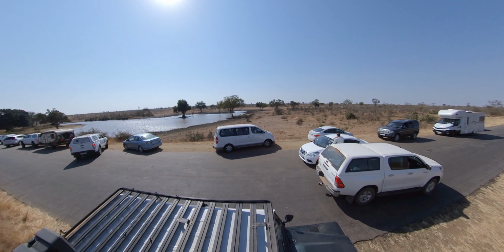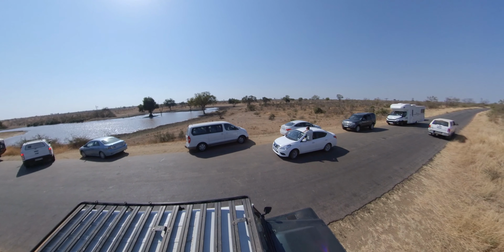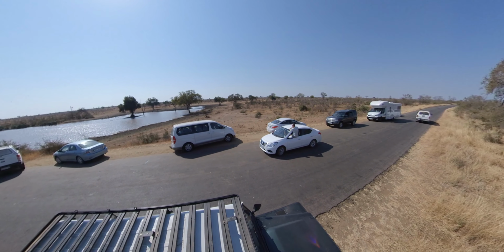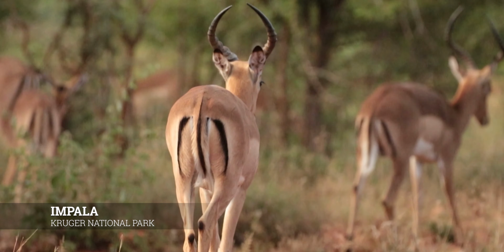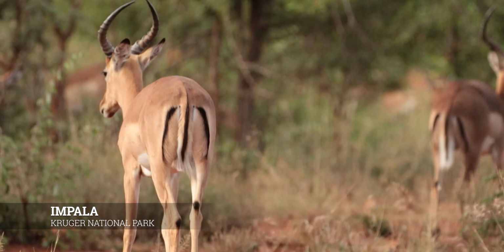PLANNING A SELF DRIVE SAFARI IN KRUGER NATIONAL PARK SOUTH AFRICA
If you are interested in wildlife and safari photography then think hard about planning a self drive safari in Kruger National Park, South Africa. It can be daunting to plan your own travel but South Africa is an ideal starter country, with good roads, accommodation and tourism infrastructure - it's also comparatively cheap. I'll explain how to visit Kruger Park and the desert regions of the Kgalagadi for wildlife photography. How to choose the best lens for safari, camera settings, what gear to take, how to find and approach wildlife and how to position and drive your car on safari to get the best shots of wildlife.

👉🏻 Check out the Wildlife Toolkit - remove the guess work and learn to use a structured workflow and custom profiles to make beautiful images.

📸 Canon R5 Colour Profiles: Improve the colours from your R5 with custom profiles.

📸 Canon R6 Colour Profiles: Improve the colours from your R6 with custom profiles.

📸 Cameras
main camera
second camera
vlog camera
vehicle camera
360 camera

second lens
astro lens
macro lens
favourite lens
macro TS lens
favourite landscape lens

video head
main tripod
second tripod
filter kit
recommended card for Canon R5
recommended cards for Canon R6
recommended card reader

📖CHAPTERS

0:00 Introduction
0:44 RESEARCH YOUR SAFARI AFRICA IS A BIG CONTINENT
1:32 CAPE BUFFALO
1:44 SELF-DRIVE SAFARI CAN YOU SAFARI INDEPENDENTLY?
1:50 CHAPMANS'S PEAK DRIVE, WESTERN CAPE
2:35 AFRICAN ELEPHANT KRUGER NATIONAL PARK
3:28 BOOKING ONLINE CAN YOU BOOK ACCOMMODATION INDEPENDENTLY
4:41 CAMERA GEAR WHAT TO TAKE ON SAFARI?
4:55 WHITE RHINOCEROUS LOCATION NOT DISCLOSED
5:10 HIGHVELD GRASSLANDS RIETVLEI MUNICIPAL RESERVE, PRETORIA
5:21 GIRAFFE SKUKUZA, KRUGER NATIONAL PARK
5:36 LEOPARD OLIFANTS, KRUGER NATIONAL PARK
6:03 SPRINGBOK NOSSOB VALLEY, KGALAGADI TRANSFRONTIER PARK
7:02 ARRIVING AT THE PARK WHAT CAN YOU EXPECT AT THE PARK?
7:18 KRUGER PARK, MALELANE GATE
8:03 OLIFANTS RIVER KRUGER NATIONAL PARK
8:32 THE CAMPS FACILITIES AND ACCOMMODATION
9:26 ACCOMMODATION NOTE THERE IS ALSO CAMPING AVAILABLE
9:59 MOPANE CAMP KRUGER NATIONAL PARK
10:32 WILDLIFE PHOTOGRAPHY HOW TO APPROACH AND PHOTOGRAPH ANIMALS
11:27 LETABA RIVER KRUGER NATIONAL PARK
12:11 AFRICAN ELEPHANT OLIFANTS, KRUGER NATIONAL PARK
12:32 EUROPEAN ROLLER BERG-EN-DAL, KRUGER NATIONAL PARK
15:17 RED HARTEBEEST RIETVLEI MUNICIPAL RESERVE
15:27 BURCHELL'S ZEBRA KRUGER NATIONAL PARK
15:50 IMPALA KRUGER NATIONAL PARK